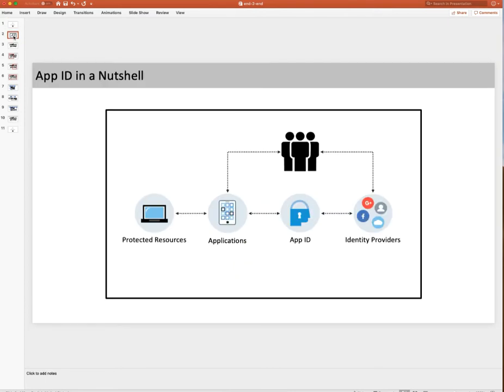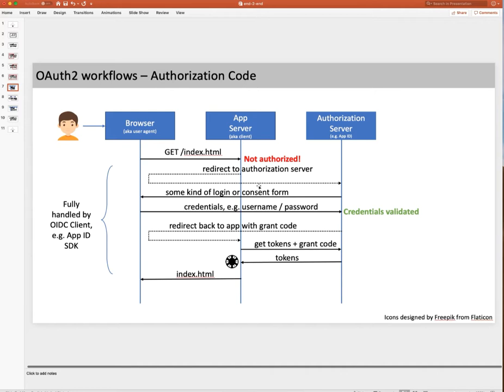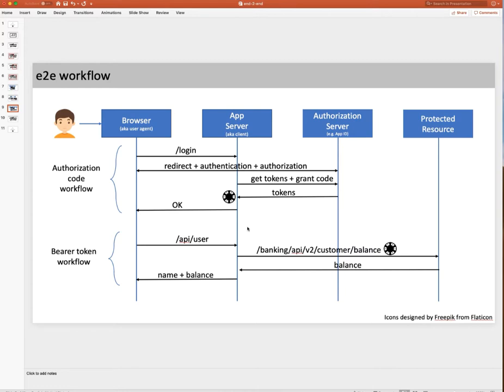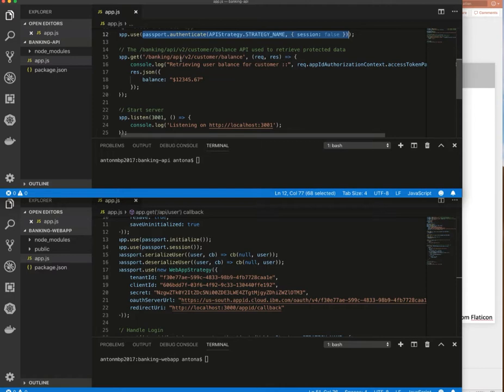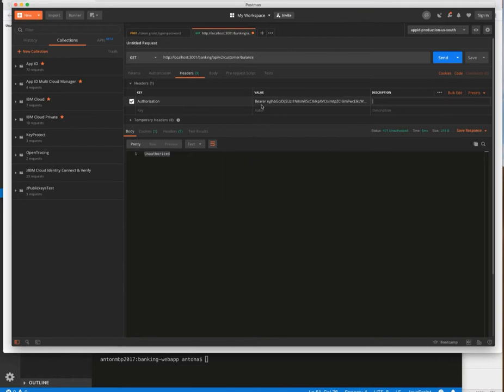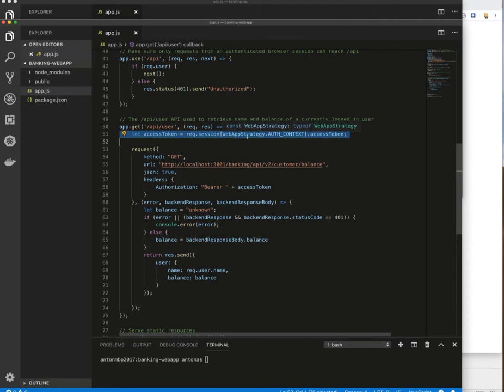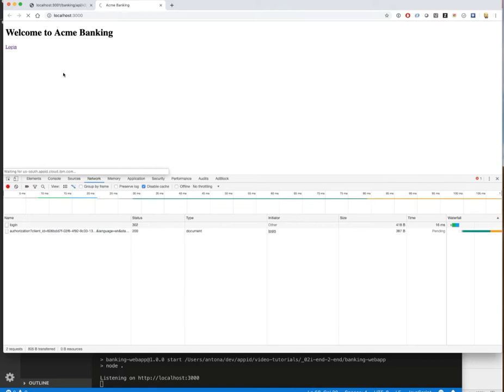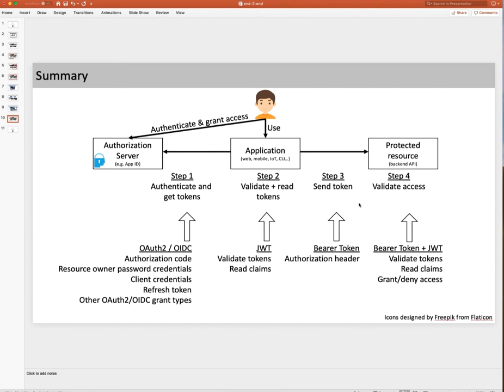Implementing the End-2-End Workflow with IBM Cloud App ID